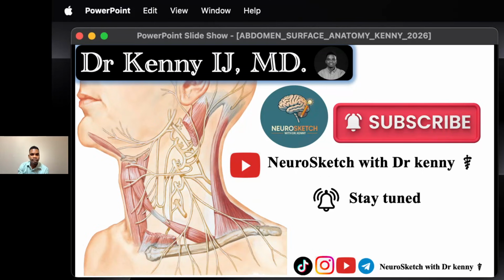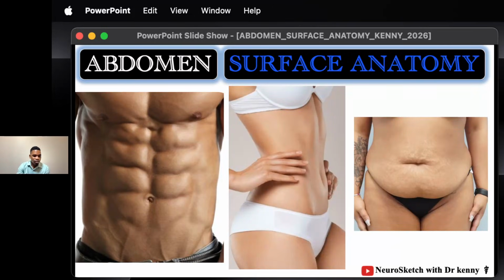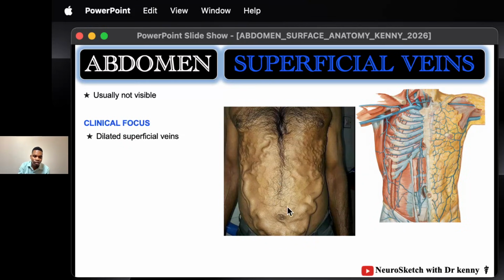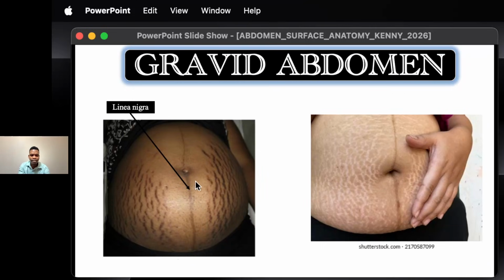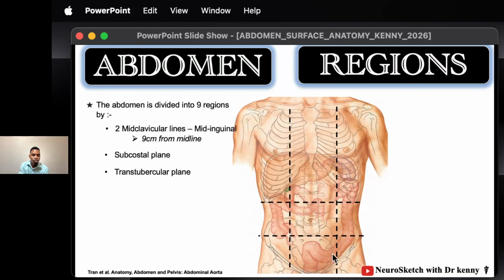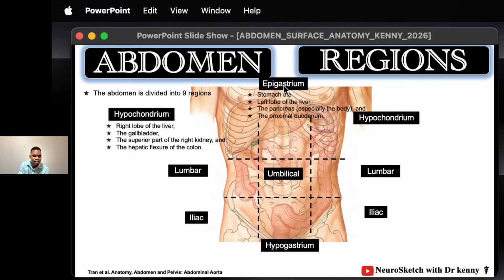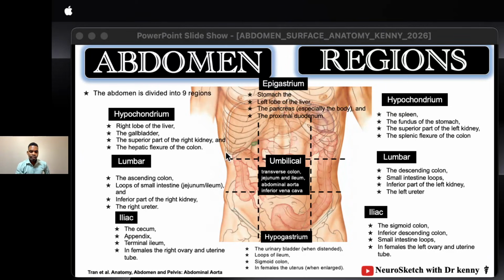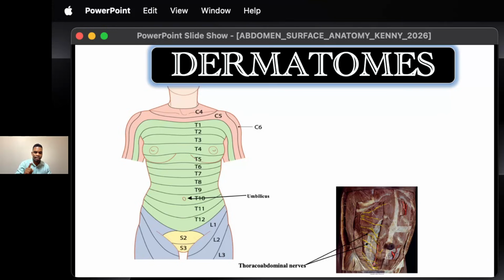Abdomen 1: Surface Anatomy